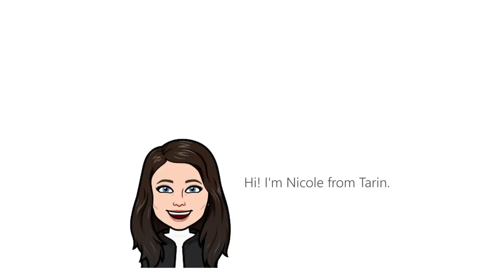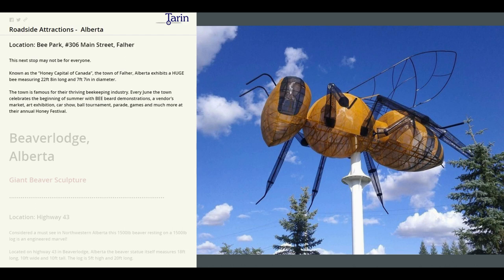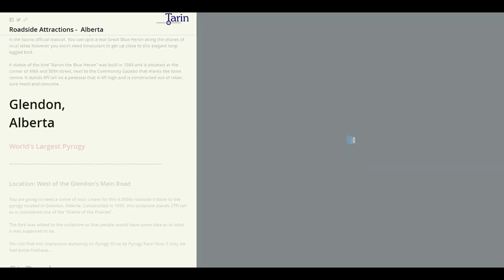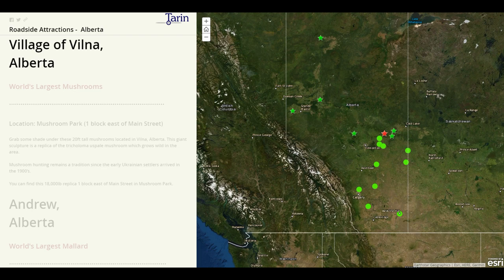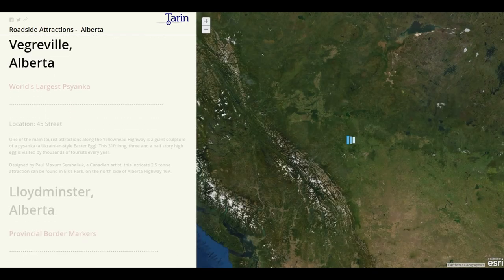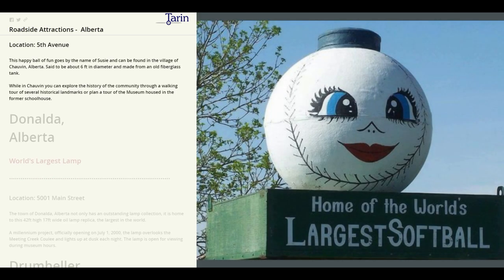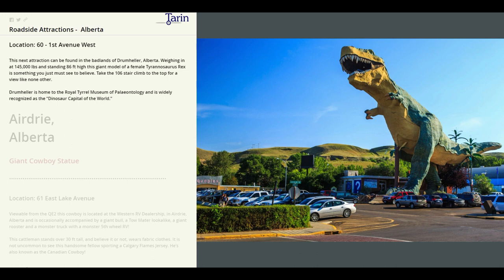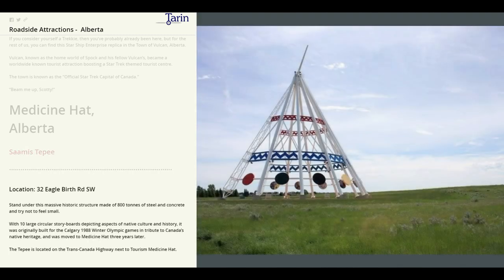Tarin Geo Antics Presents - ArcGIS StoryMap - Road Side Attractions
In this video Nicole from Tarin shows you an example of a StoryMap created with Esri ArcGIS Online. Enjoy a tour of Alberta's most famous roadside attractions and landmarks. StoryMaps are a creative way to share your story using text, interactive maps and other media with people around the world. If you would like more information about outsourcing your GIS department or ArcGIS Online and how it can benefit your organization contact a geo-wizard today, we would be happy to help! tarin.ca